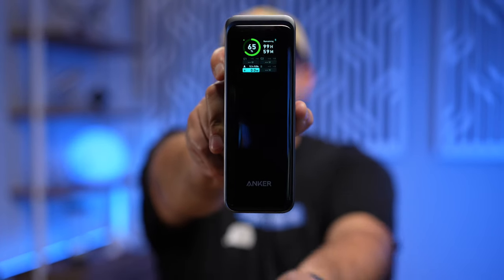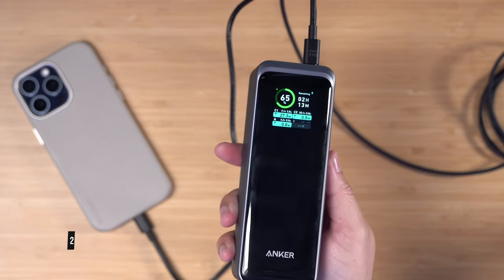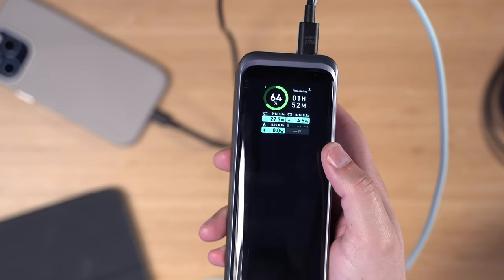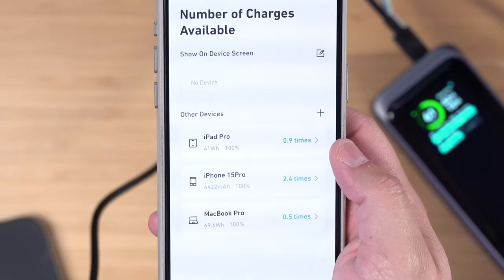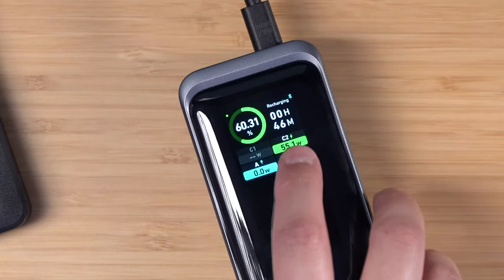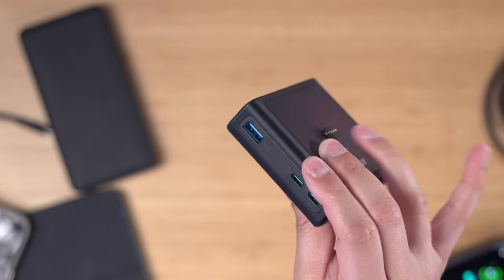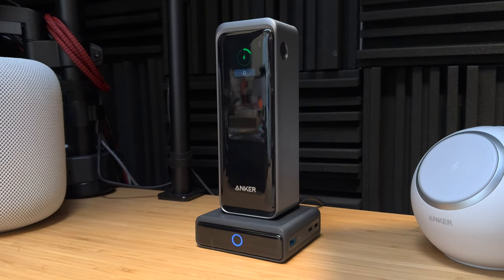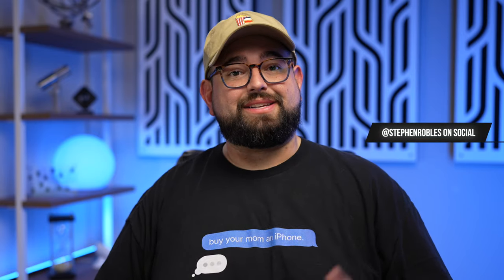Fast Charge Your M3 MacBook Pro with Anker Prime 240W Battery!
Anker Prime 27,650mAh power bank and Anker 100W charging base review! Charge this power bank from 0 to 100% in just 37 minutes, connect up to three devices with 240W power output, and see exactly how long you can charge your devices with the built-in screen.

⭐️ Anker Prime Power Banks:

Anker Prime 100W Charging Base

Anker Prime 27,650 Power Bank

Anker Prime 20,000 Power Bank

Anker Prime 12,000 Power Bank

Anker MagGo Desktop Charger

Chapters

00:00 Introduction
00:53 Unboxing and Use
03:41 Anker Prime App
06:54 Anker Charging Base
08:47 Pricing and Models